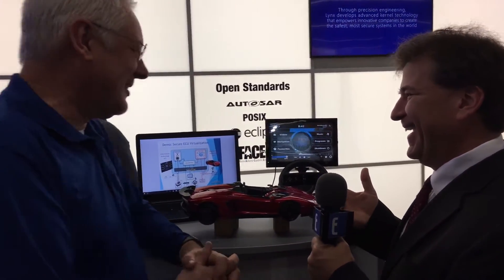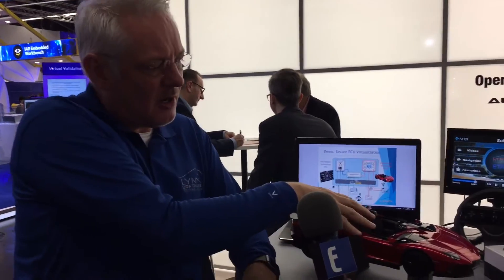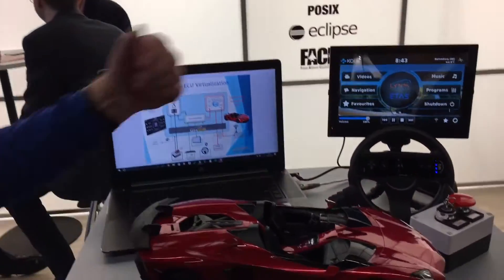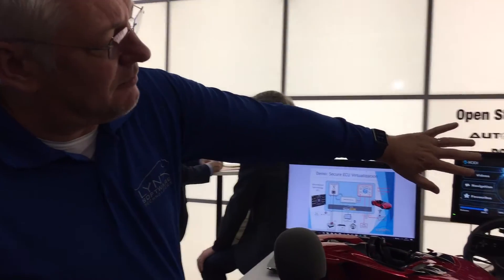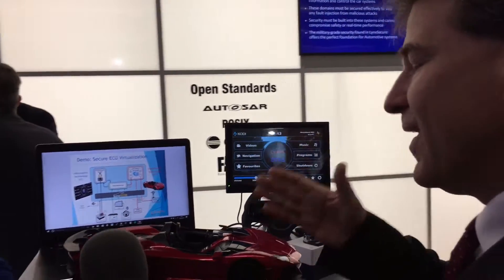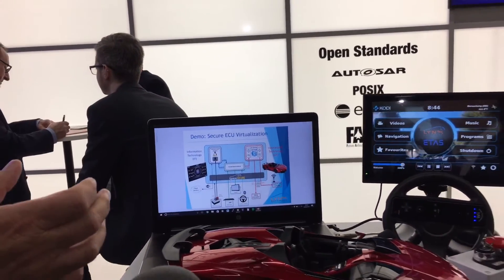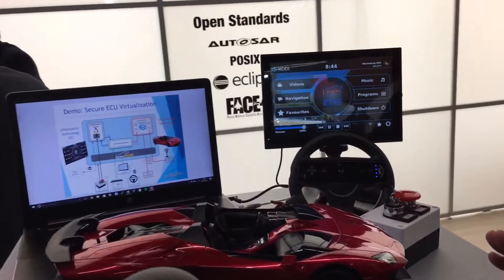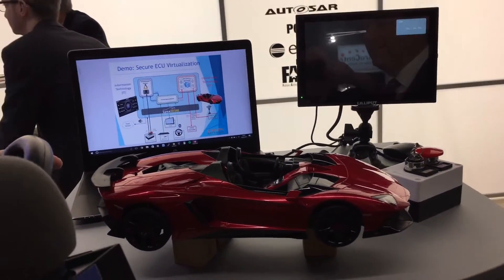embedded world 2017: Lynx Software Technologies Isolates ETAS Automotive OS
Rich Nass of Embedded Computing Design met with Robert Day, Vice President of Marketing at Lynx Software Technologies at embedded world 2017 booth 4-423, where Robert demonstrated how safety-critical automotive systems can be kept isolated with the company's security separation operating system (OS) kernel.